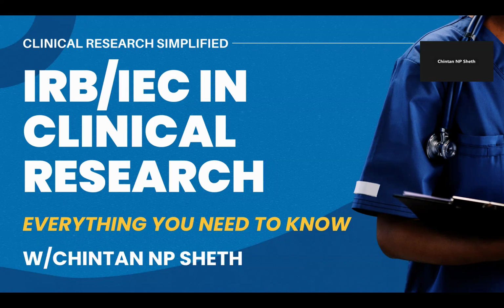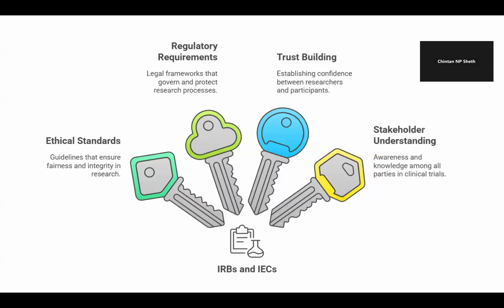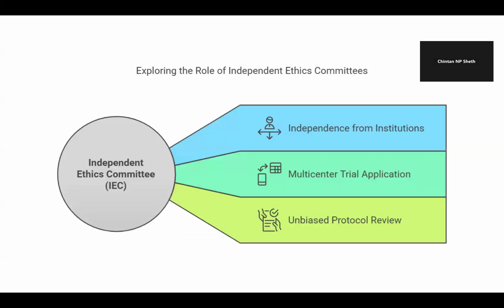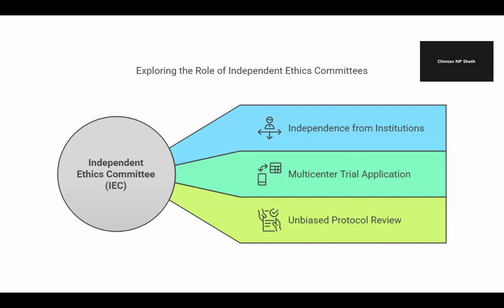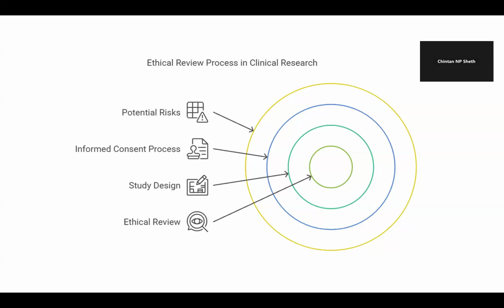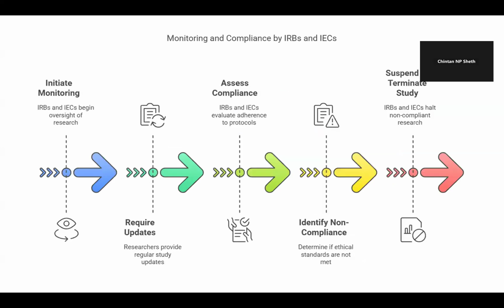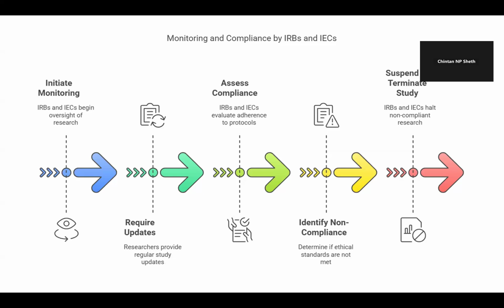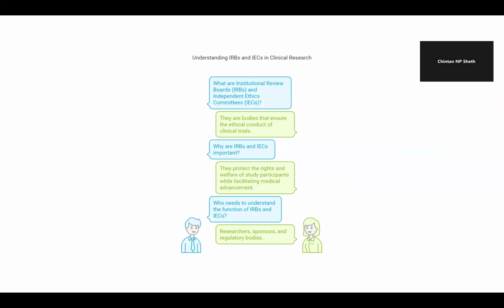IRB & IEC In Clinical Research_Simplified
In this video, we explore: The role of IRBs and IECs is essential for researchers, ethics committees, and anyone interested in clinical trials. Join us as we break down these critical safeguards that uphold ethical research practices.